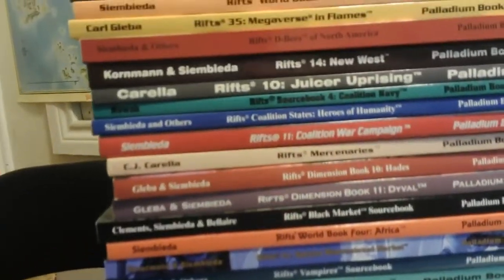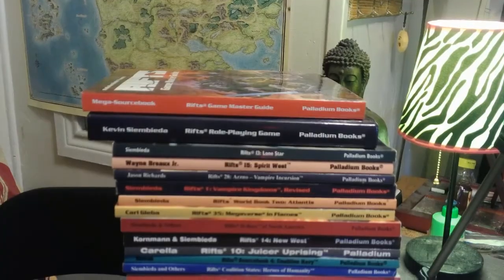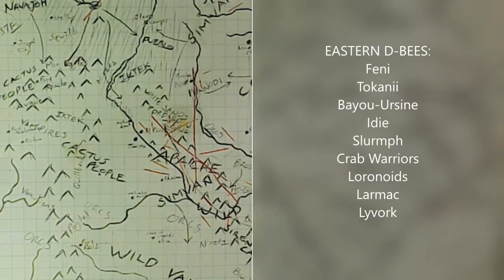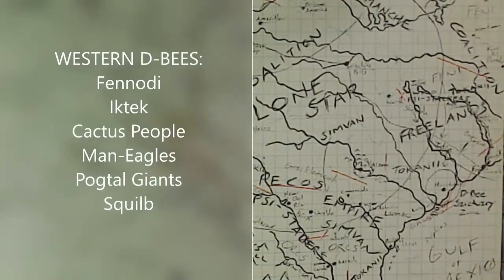Rifts Buyer's Guide: Lone Star Campaign Setting Sourcebooks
There are a lot of overlapping worldbooks for Rifts, so I help sort out which ones you would need to run a fully fleshed out Lone Star campaign.